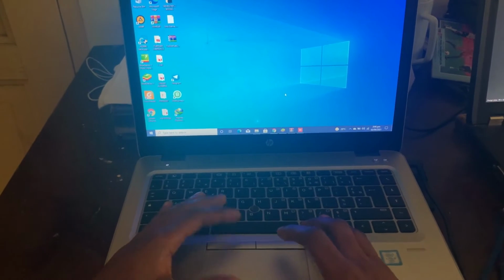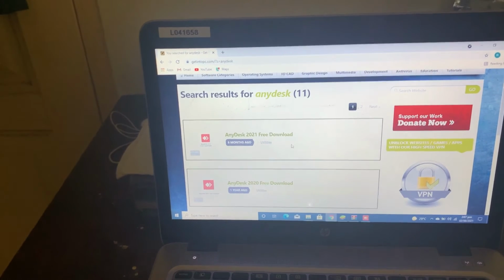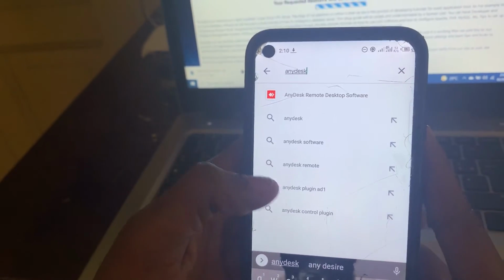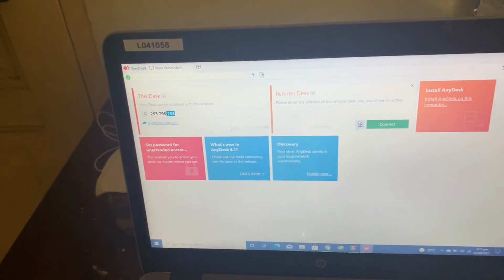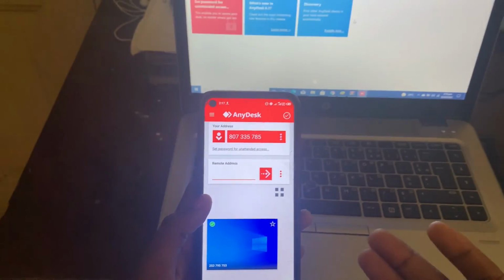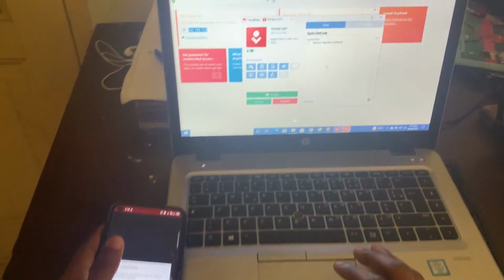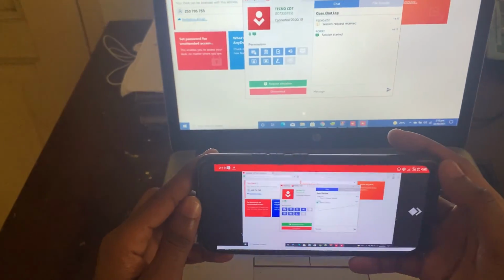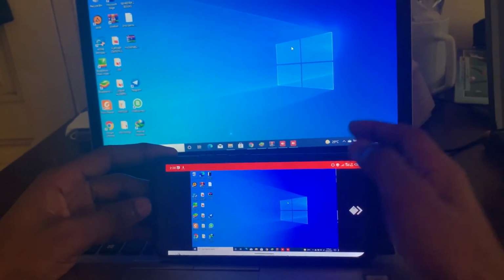HOW TO SHARE YOUR LAPTOP SCREEN WITH YOUR PHONE